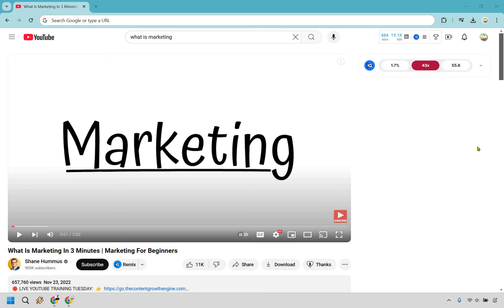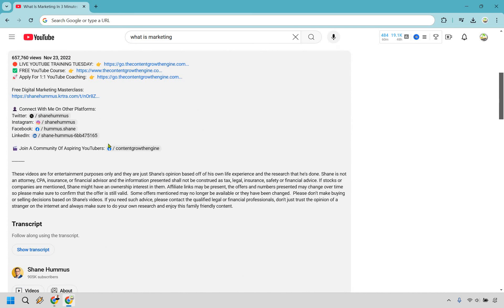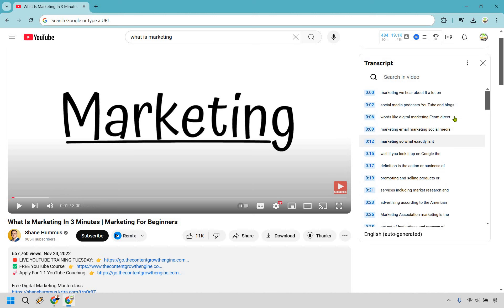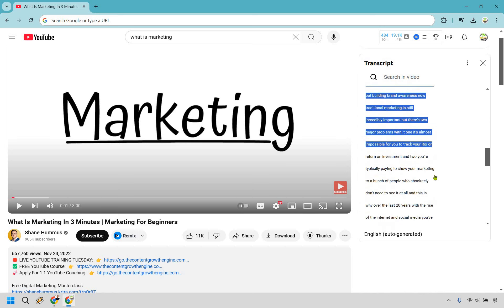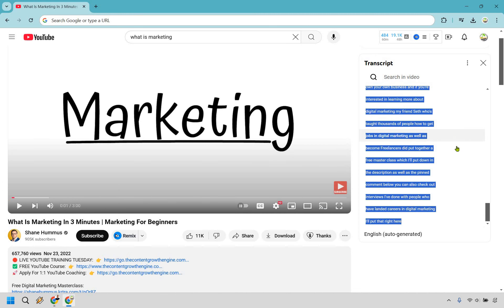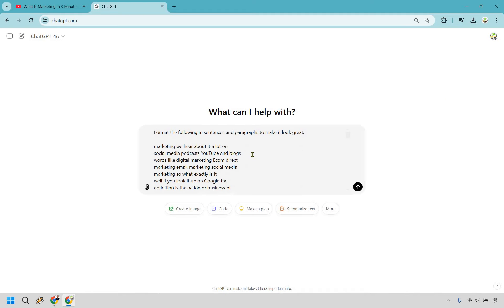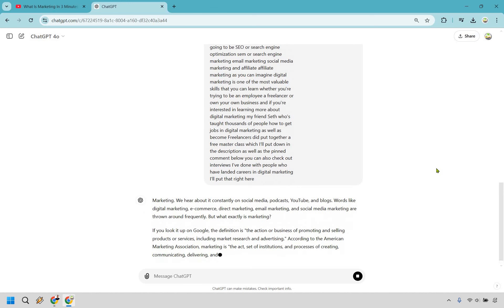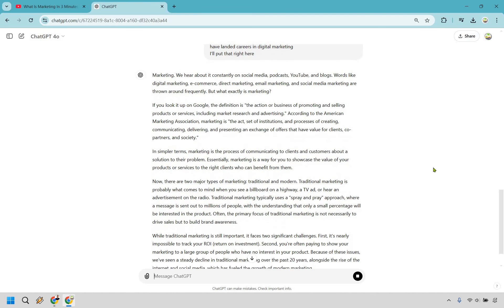How To Copy YouTube Transcript 2024 (YouTube Transcript Copy + Paste)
How To Copy YouTube Transcript

👋 Hey there! Thanks for checking out my How To Copy YouTube Transcript video. Here's what I'll be covering for you:

🏝️ YouTube Transcript Copy And Paste Tutorial — I’ll walk you through how to easily access, copy, and paste the transcript of a YouTube video, so you can use it for research, notes, or content creation, like uncovering a hidden map of information.

🏝️ Step-by-Step Guide — You’ll learn where to find the transcript feature and how to quickly copy and paste it, making your workflow smooth and efficient.

It helps more creators on Marketing Island streamline their research and content processes.